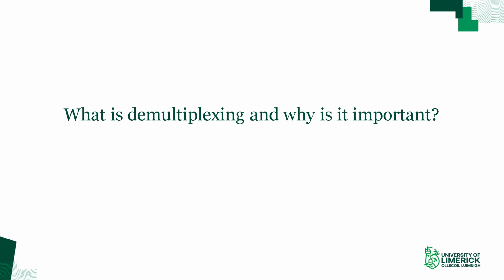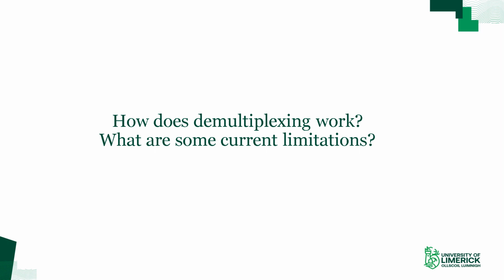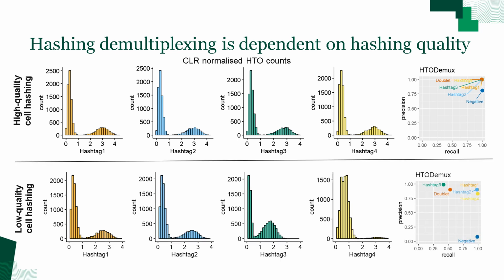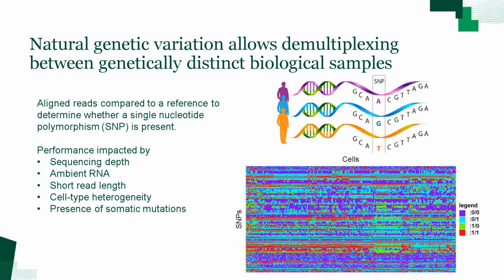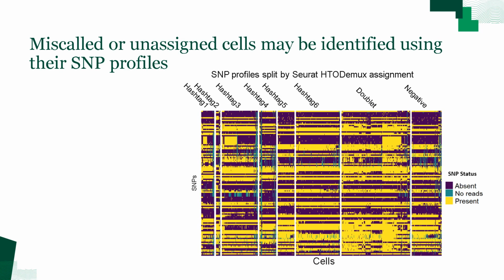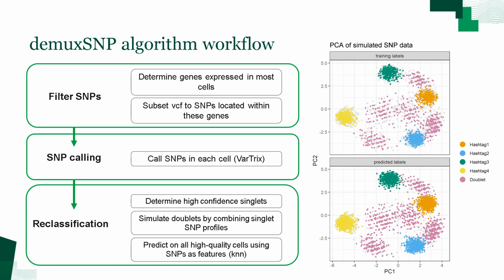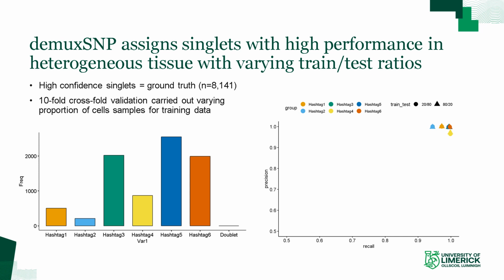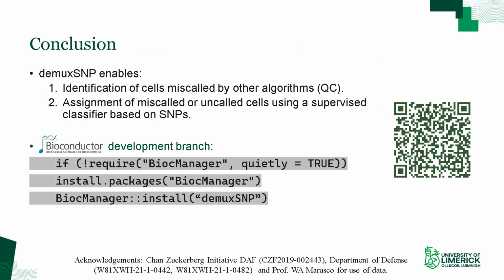demuxSNP: supervised demultiplexing of scRNAseq data... - Michael P Lynch - HiTSeq - ISMB/ECCB 2023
demuxSNP: supervised demultiplexing of scRNAseq data using cell hashing and SNPs - Michael P Lynch - HiTSeq - ISMB/ECCB 2023